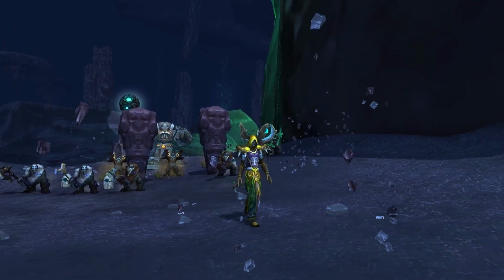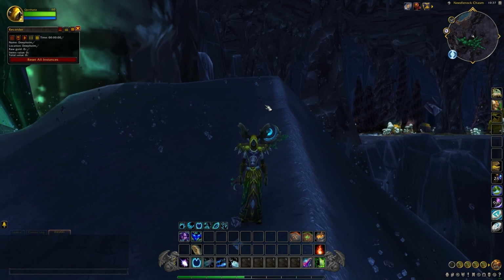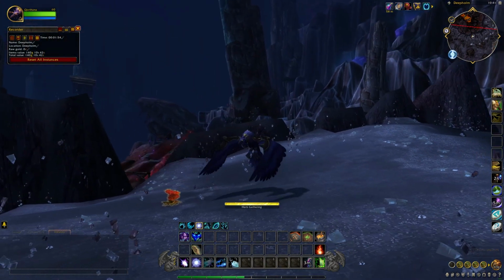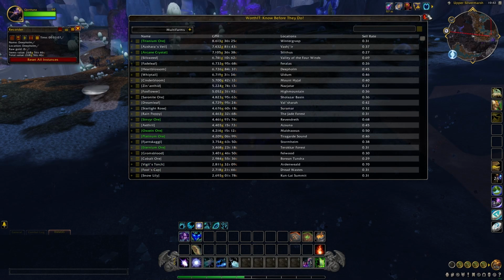Unique, Reliable Gold Farm In WoW Dragonflight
Void: Edge of Existence - Steam